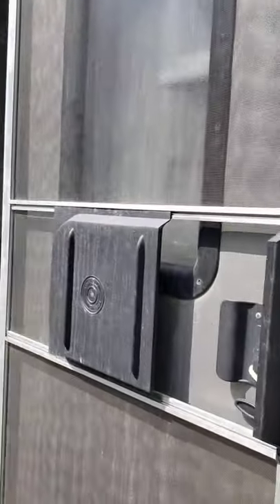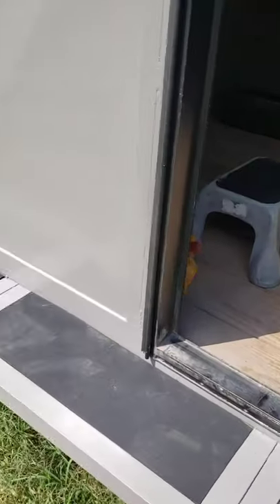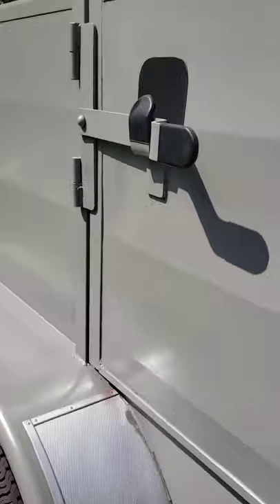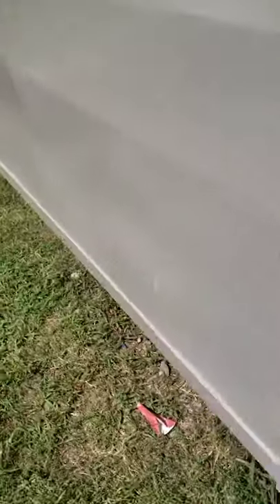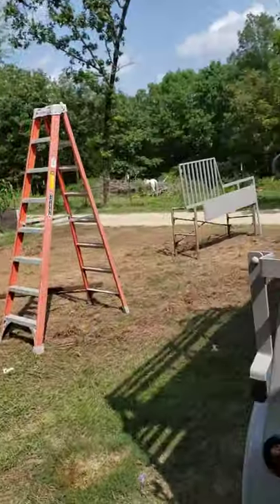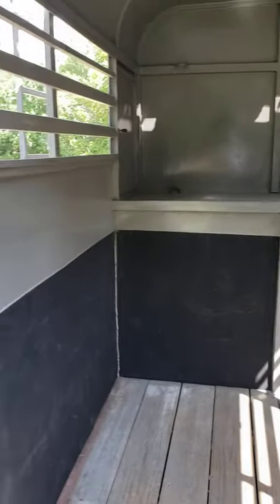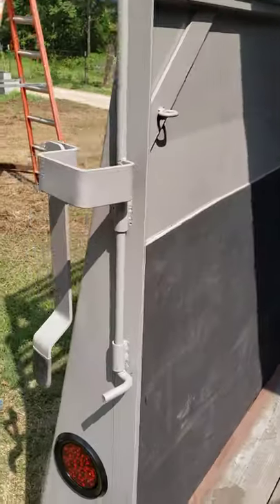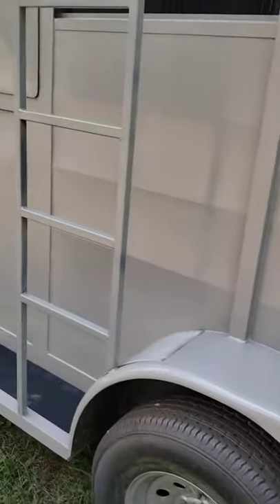Restoration horse trailer 2